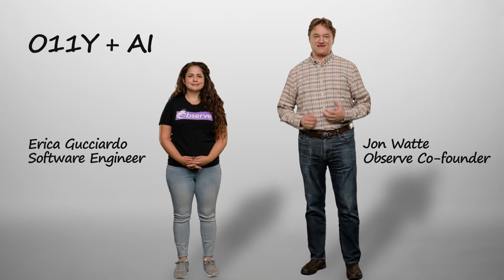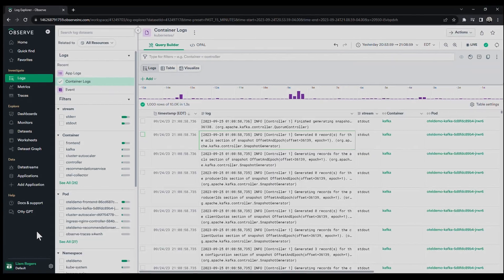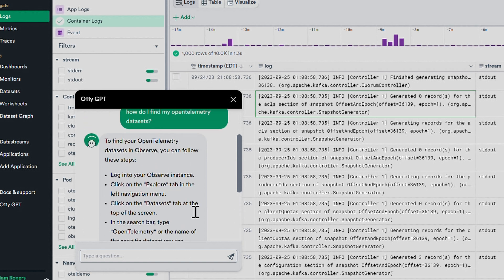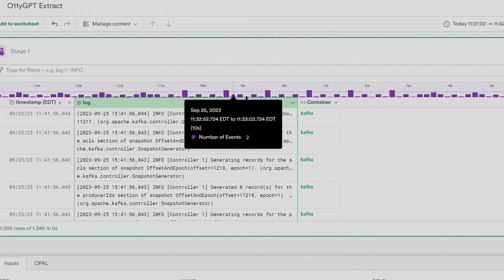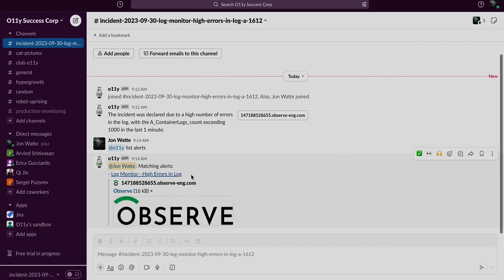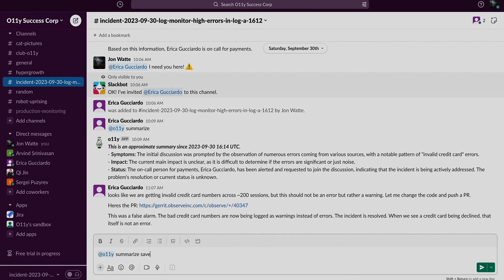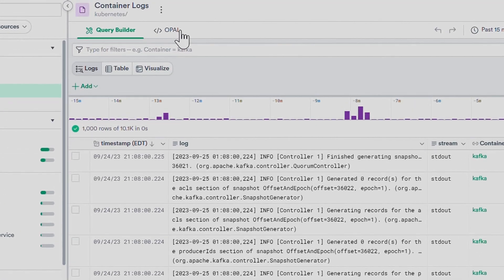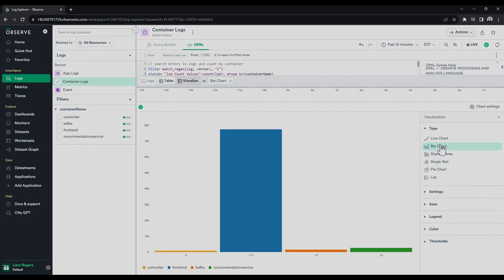O11y GPT - Troubleshoot Incidents Faster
Hear Jon Watte and Erica Gucciardo discuss how Observe, Inc. is using LLMs in observability to boost user productivity anywhere from 20% to 50%.

O11y GPT Help: Our GPT-enabled helpbot, O11y Help, can help you quickly learn the basics of Observe, find out how to perform necessary operations, and more.

O11y GPT Extract: What if you never had to write RegEx again? One of the most common uses of regexes in observability is for parsing logs. O11y Extract can auto generate RegEx for you so you can give structure to your log data in just a few clicks.

OPAL Co-Pilot: Observe Processing and Analysis Language (aka OPAL) is a key component of what makes Observe what it is. With OPAL Co-Pilot, you can use natural language text to express the action you want to take on a Dataset and you’ll get suggestions with the OPAL command needed to make that happen.

O11y GPT Slack Assistant: Incident response is often a team activity, and communication is crucial. When the incident is closed, you can even have O11y create a summary and save it for future reference and postmortem use.